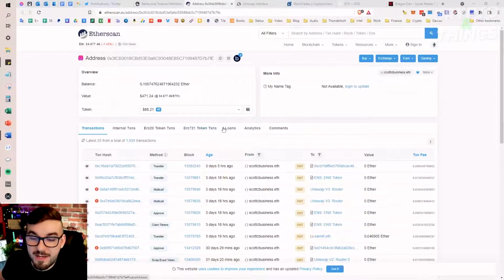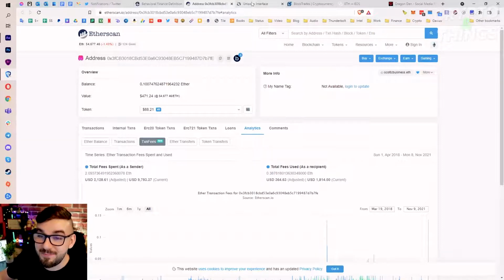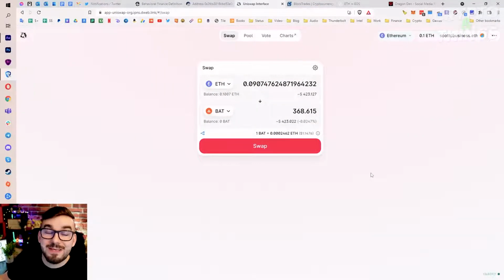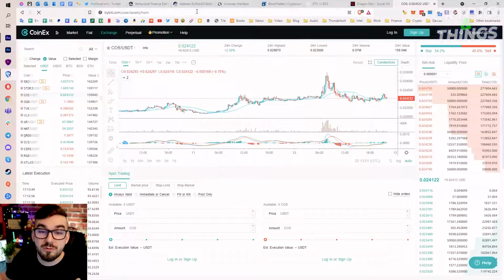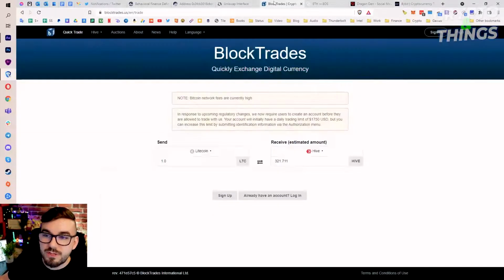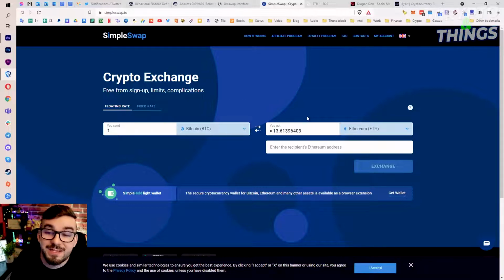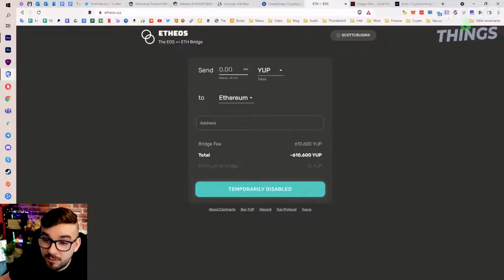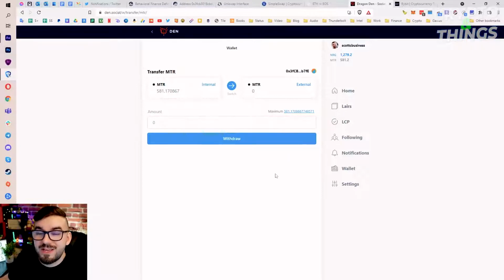▶️ I Spent Over 11K USD On Ethereum Fees | EP:486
I’ve spent over 11K USD worth of ETH on Ethereum gas fees. Let’s talk about how to avoid fees, the mistakes I made, where to trade, and the future of ETH 2.0.

Below are some key takeaways from my experience:
Don’t trade random airdrops on swap exchanges like Uniswap and just avoid smart contract swap exchanges in general though THOR offers a decent solution.

Use non-smart contract exchanges and non-KYC exchanges instead. Some of the platforms I use are Coinex, ByBit, Simpleswap, Hive Engine, Changelly, THORswap, and Blocktrades. I tend to use a mix of these two types of ways to trade depending on what’s needed.

Many social media platforms have ERC20 tokens that will cost a lot to withdraw. Some examples are Yup, Minds, Den.Social, and Carbon. I think your best bet for now is to wait for ETH 2.0 to drastically reduce these fees.

I will be looking into a great deal of Eth alternatives, please recommend some for me. I will be looking into SOL, BSC, ADA, MATIC, DOT, ATOM, NEO, AVAX, SYS, XTZ, TERRA/LUNA, HIVE, SmartBCH EVM, and reviewing some old solutions too like TRX and EOS.

What are your thoughts on this? How much have you spent on fees? How important to you is privacy and anonymity when trading?

- My top $SCB donors are Publish0x, Ralak, & JustyDoan on Memo.cash